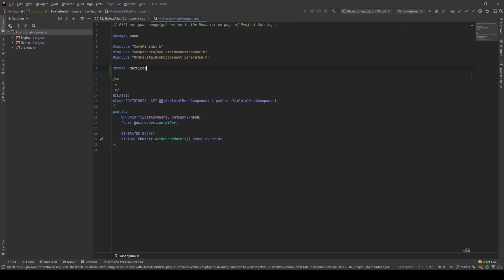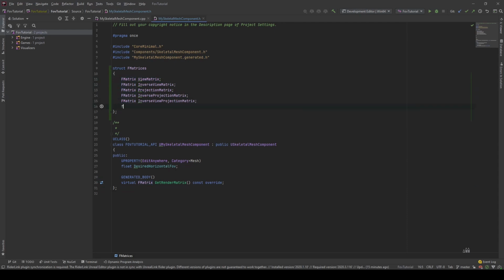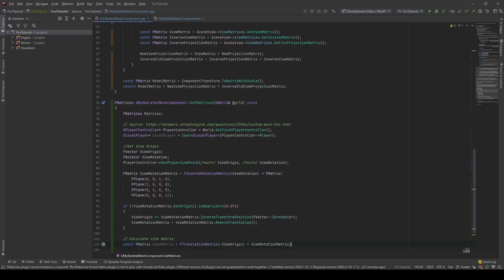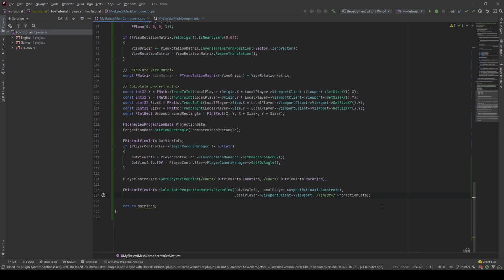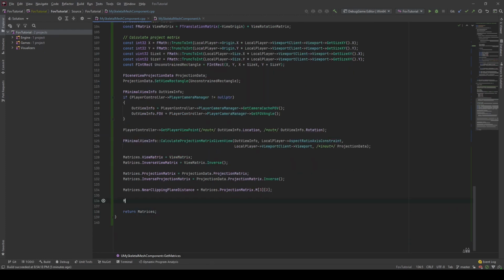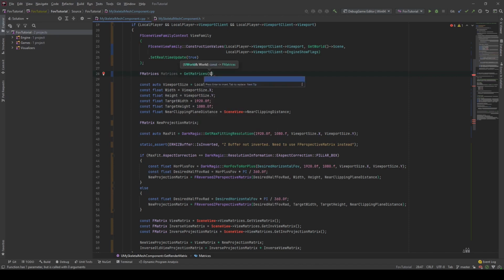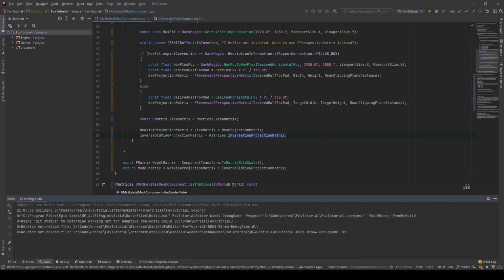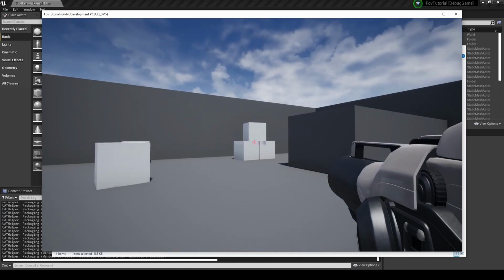Replace Scene View For Shipping Build - UE4 FPS Camera [4/5]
Remove dependency on SceneView and replace it with our custom method to calculate the view matrix and projection matrix

0:00 - Intro
1:05 - Data Structure Definition
1:50 - Calculate View Matrix and Projection Matrix
3:52 - Replace Usage of Scene View
4:40 - Demo
5:17 - Outro

Stuff I use:
Monitor #1 BenQ ZOWIE XL2411P
Monitor #2 BenQ ZOWIE XL2411K
LaCie Rugged Mini 2 TB External Portable Hard Drive
BenQ E-Reading Light
Audio Technica ATH-M40x Studio DJ Headphones
Razer BlackWidow Lite (Orange Switch) - US Layout

Support:
BTC: bc1qyf44lens4gsq408368c7gwu8sdetggg552cdl3
ETH: 0x84748e6216A88a1003E344BC3867fa7776127D85